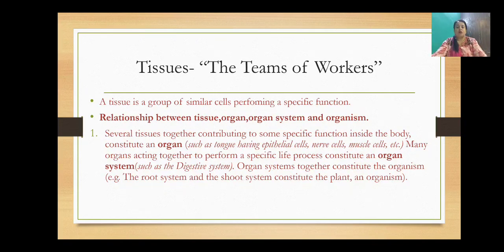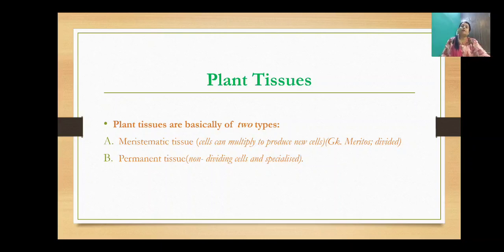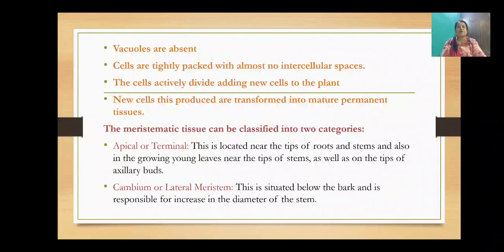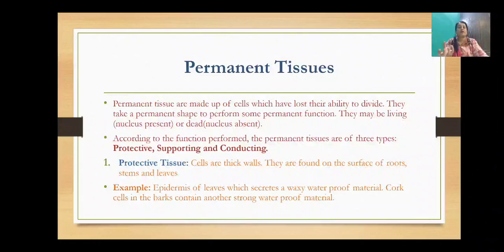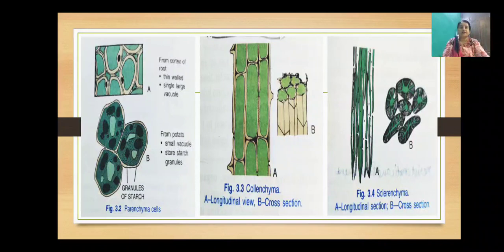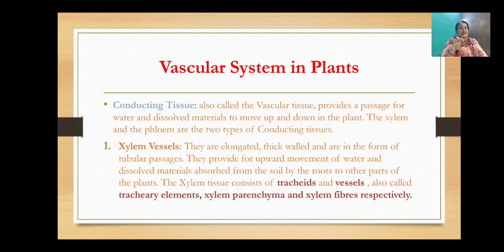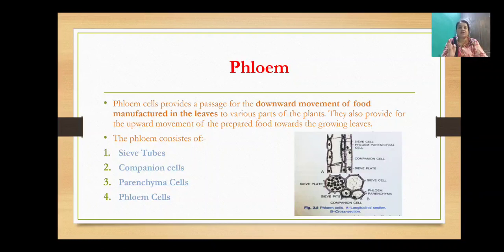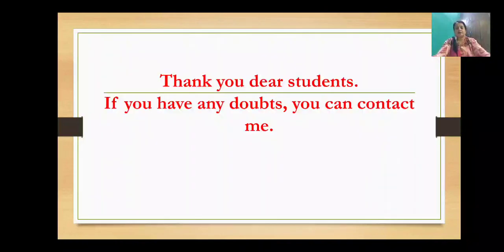Rajni Kumar | Biology | Class 9 | Chapter 3 | Part 1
Chapter 3( Tissues: Plant and Animal Tissues) - Part 1